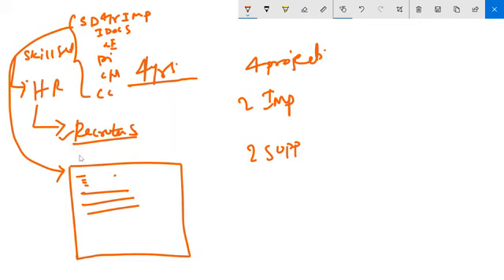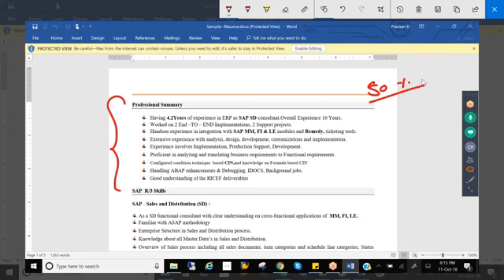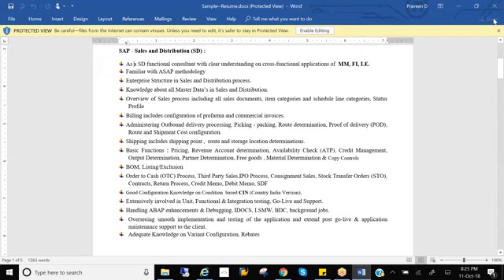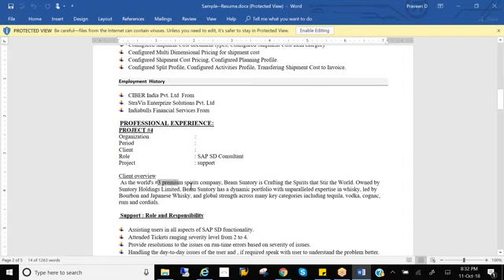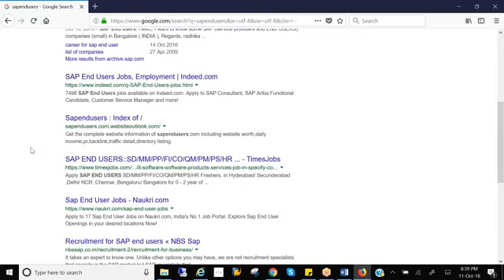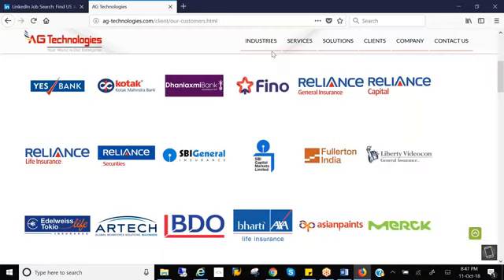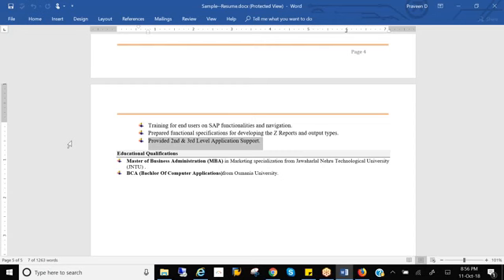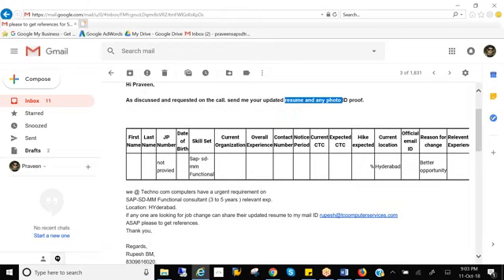SAP-SD : Sales and Distribution Class-1